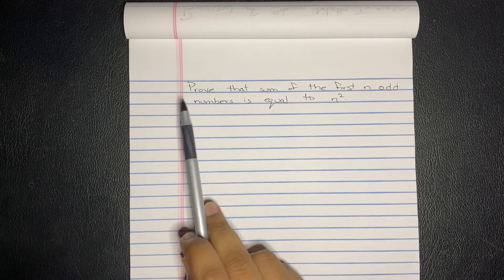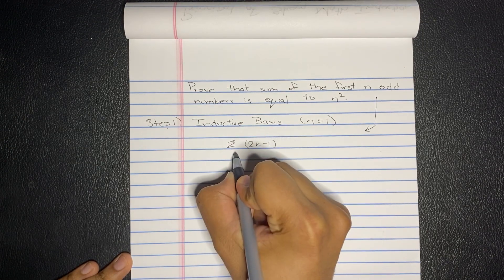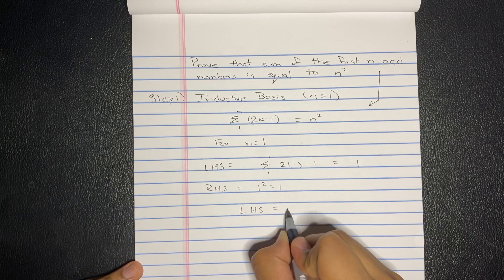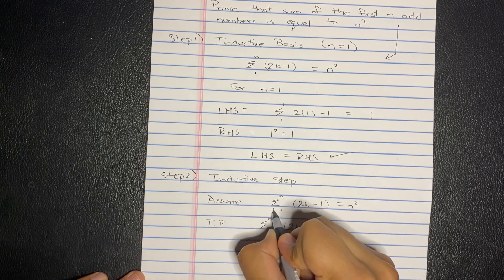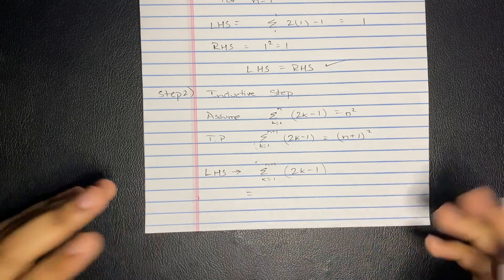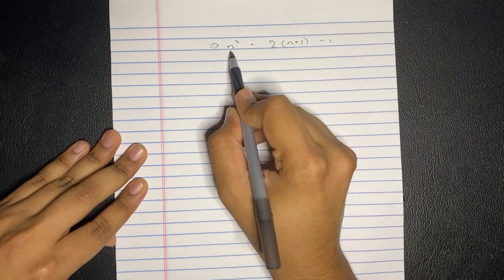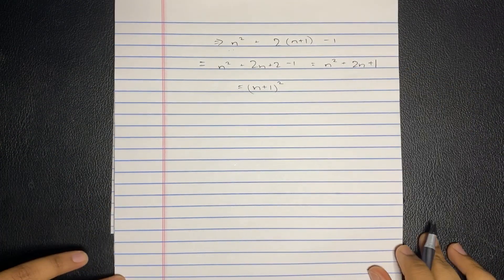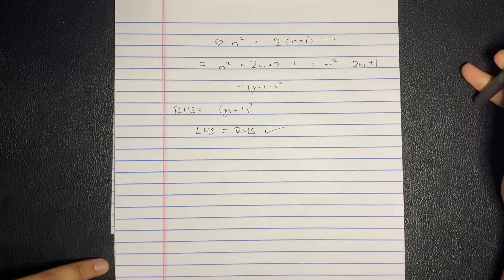Prove that sum of the first n odd numbers in equal to n squared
Using the Principle of Strong Math Induction, or PSMI for short, learn how to prove that the sum of the first n odd numbers equals n squared!